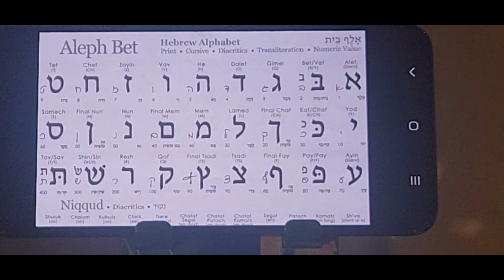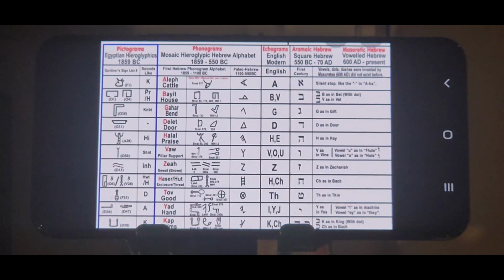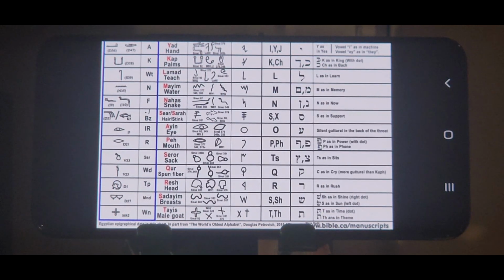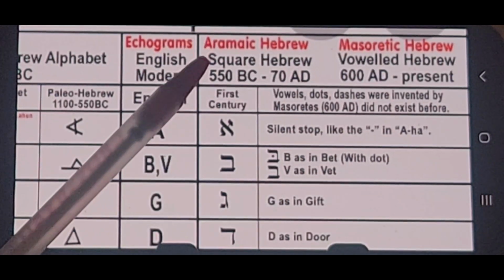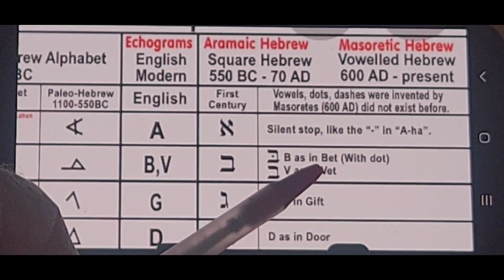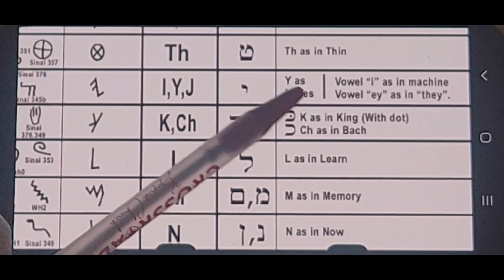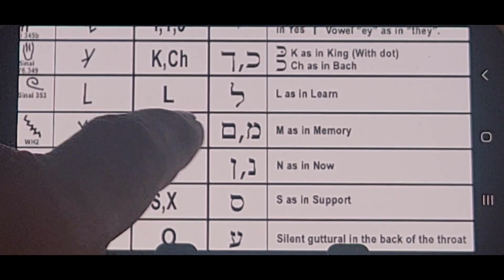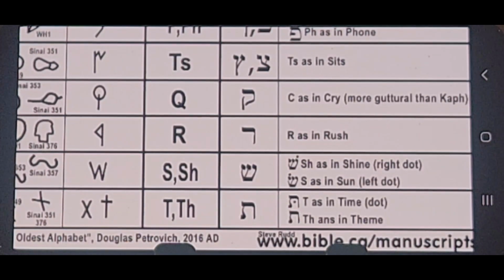Hebrew Words in Scripture: Lesson 11; Charts